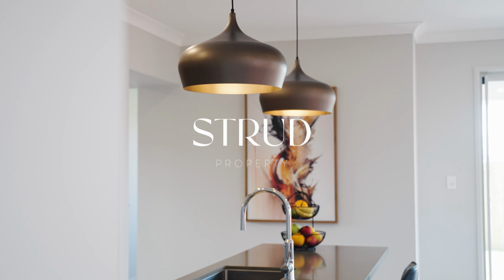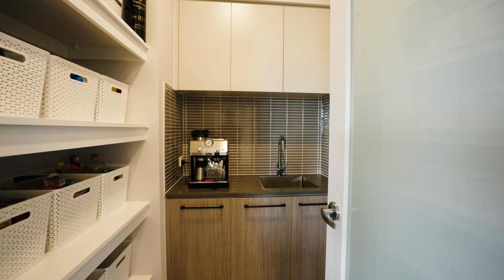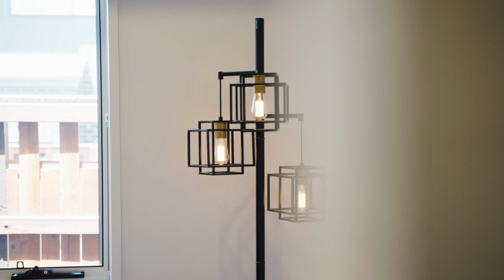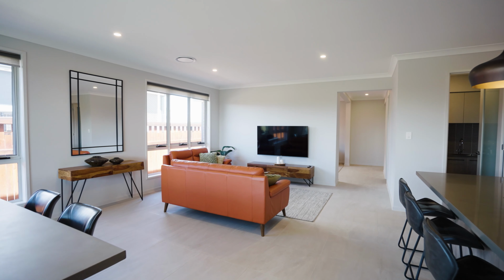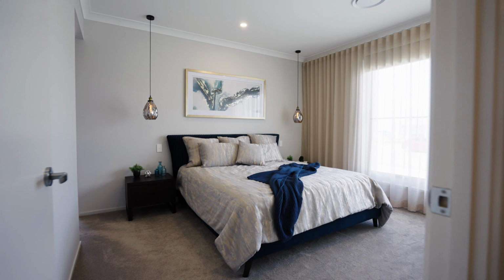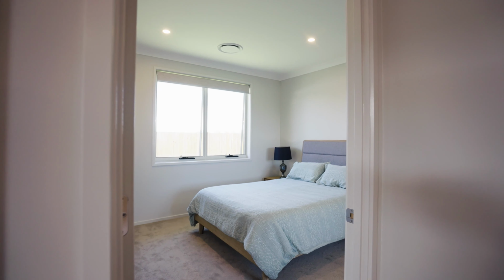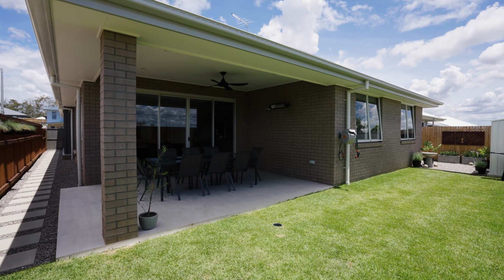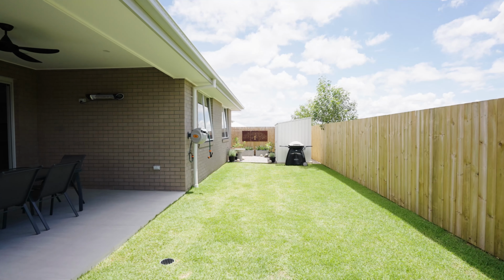21 Burrum Drive, Ripley